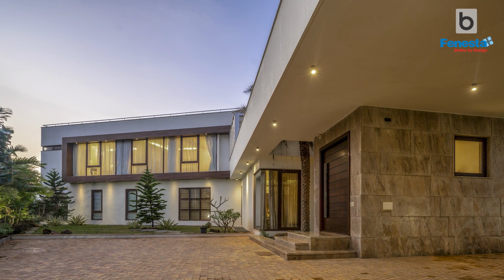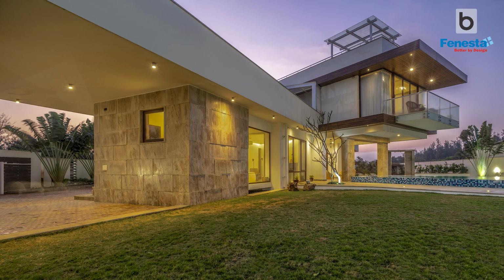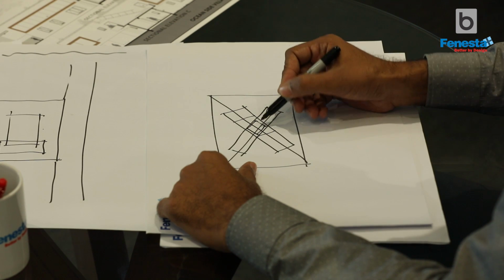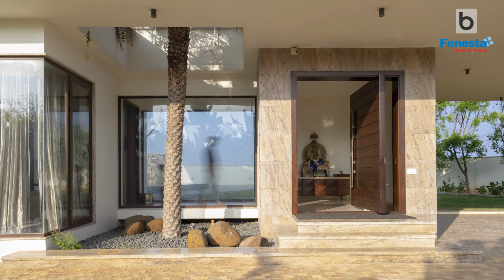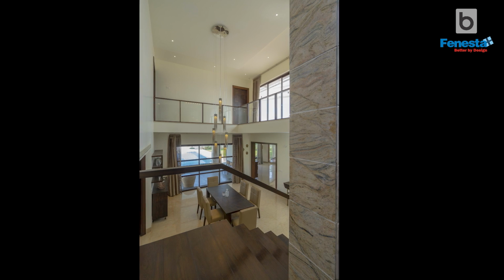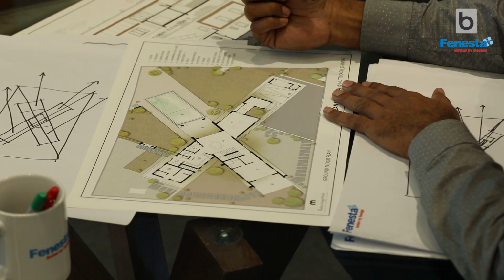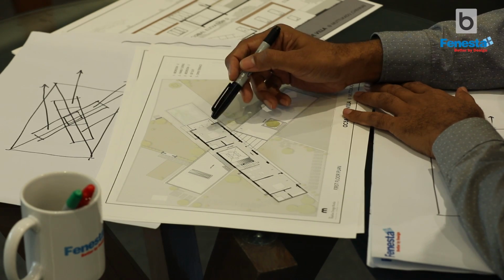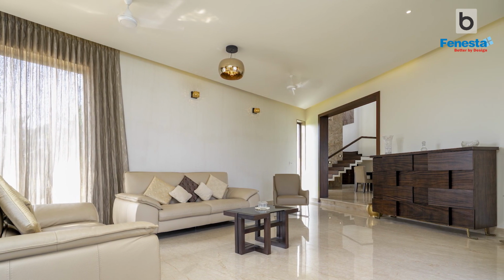14,400 sq ft Oceanside Villa in Chennai by The Madras Design Works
PROJECT FACT FILE:
Name: Oceanside Villa
Location: Chennai, Tamil Nadu
Plot Area: 14,400 sq ft
Built-up Area: 8,950 sq ft
Start Year: September, 2014
Completion Year: October, 2016
Cost Range: INR 5,000-6,000 per sq.ft

ARCHITECT DETAILS:
Name: The Madras Design Works
Based In: Chennai, Tamil Nadu
Principals: Architect Manikandan N, Architect Balasubramanian P, Architect Elumperiyar S,
Design Team: Preethi Rajendran, Muthukumaraswamy

PHOTO CREDITS
Photographer: Triple O Pixel